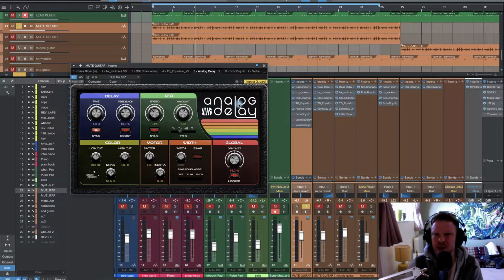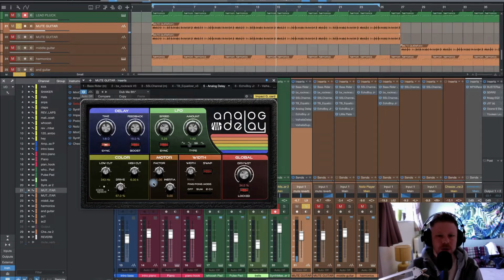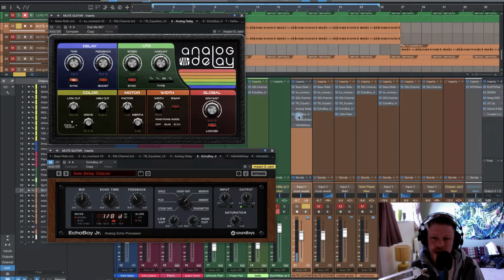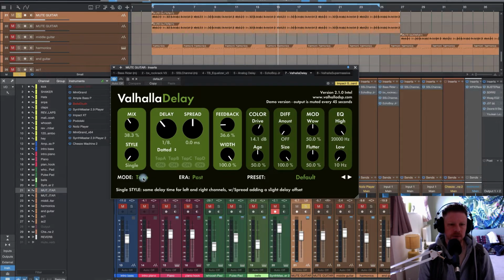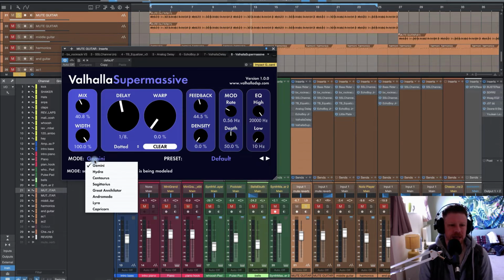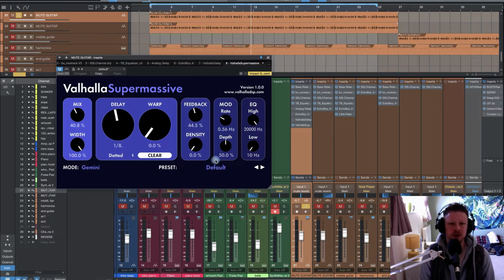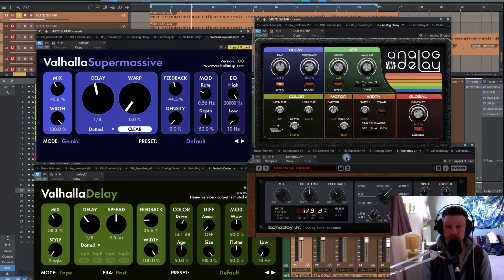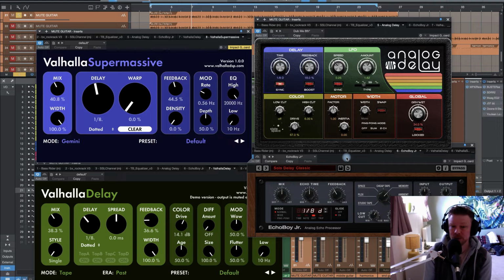Should You Buy a Delay Plugin?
Is it worth dropping some cash on an analogue style delay plugin or sticking with the one in your daw? Let's check out 4 delay plugins from one of the best free offerings to one of the most expensive and well regarded.